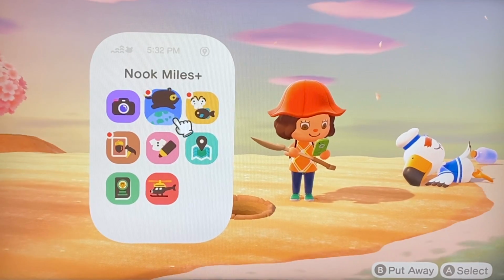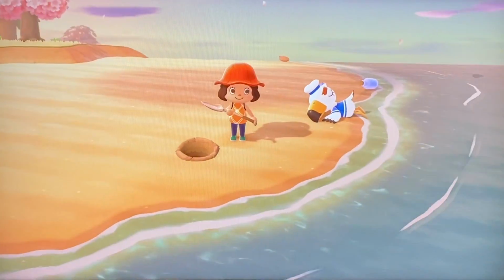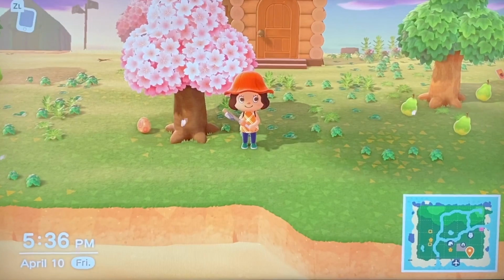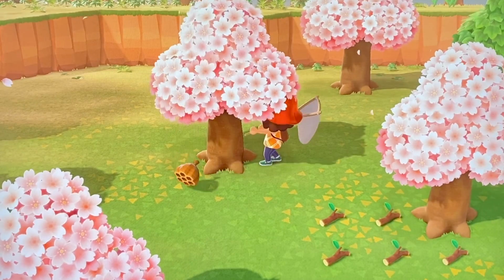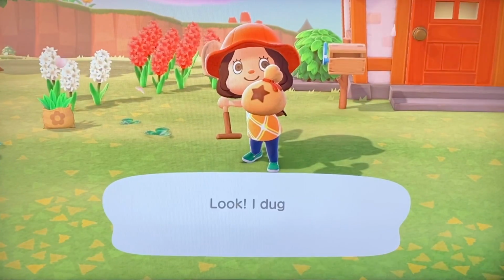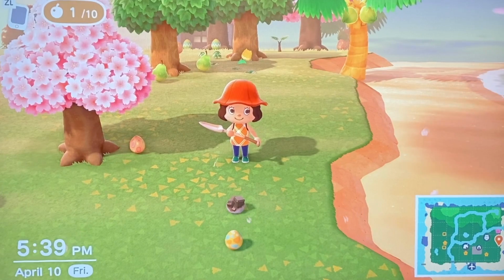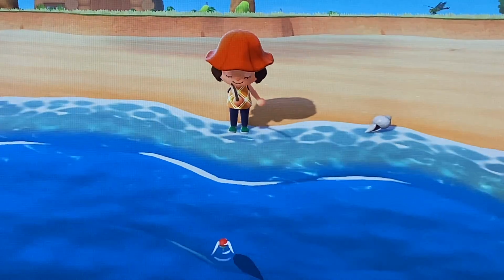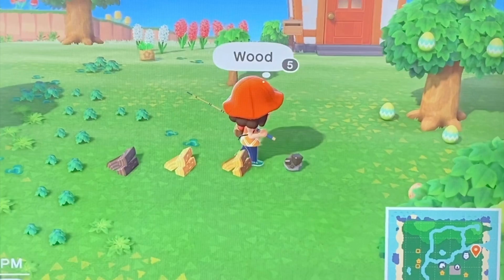HOW TO PLAY ANIMAL CROSSING NEW HORIZONS FOR BEGINNERS!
In today's video I'll be going through some helpful tips if you're new to Animal Crossing New Horizons!  Time stamps below:

Nook Miles: 1:18
Getting a house (and storage): 1:51
How do I get a shovel/vaulting pole?: 2:42
Cutting down trees: 3:40
Catching wasps: 4:52
DIY wasp sting medicine: 5:13
Planting a money tree: 5:49
Getting more out items of resource rocks: 6:25
Why are my rocks breaking after one hit?: 7:33
Making fish bait: 8:38
How do I get a ladder?: 9:01

Here is the IGN YouTube channel, they have some great videos for more advanced players.